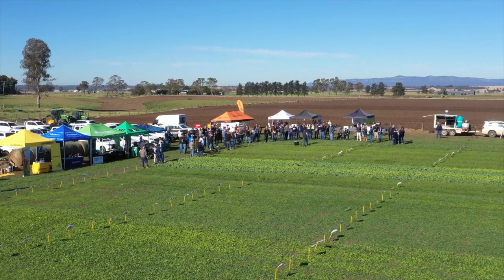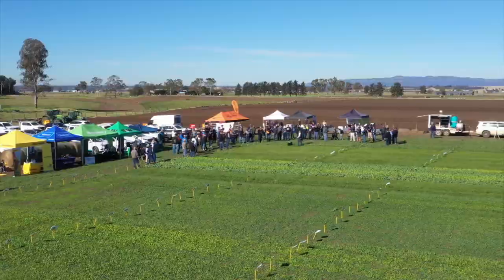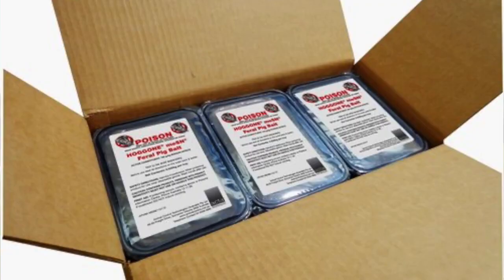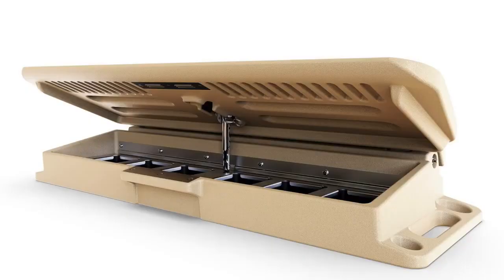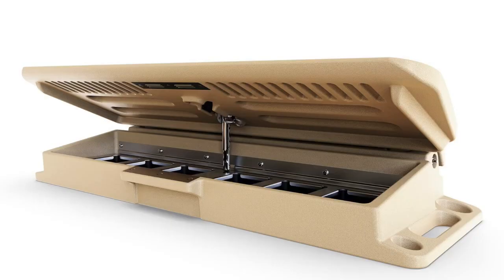Tony Christian Hoggone Update June 2022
Tony Christian from Animal Control Technologies Australia discussing a new pig control product called HOGGONE.